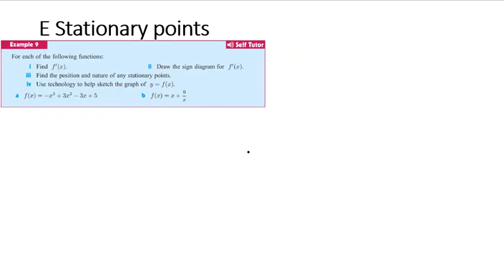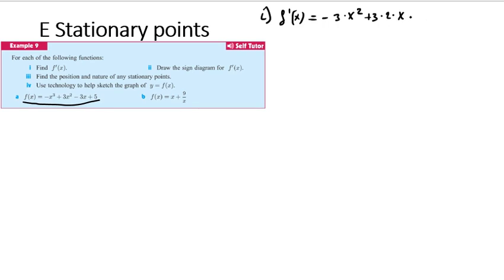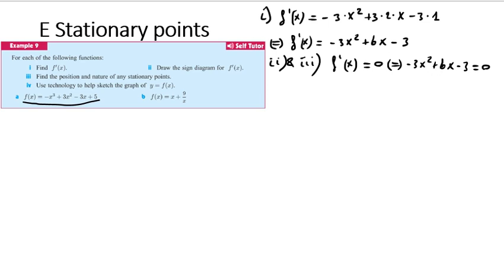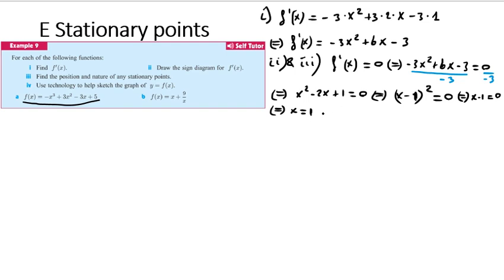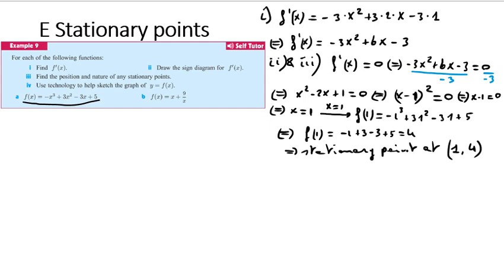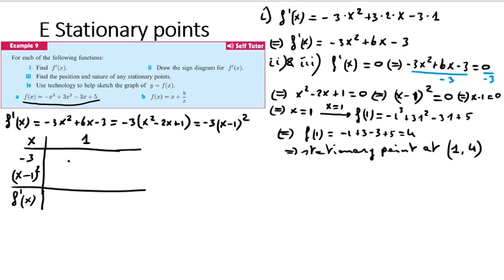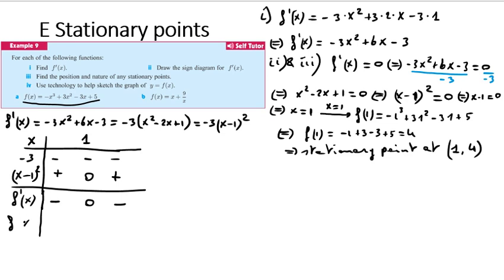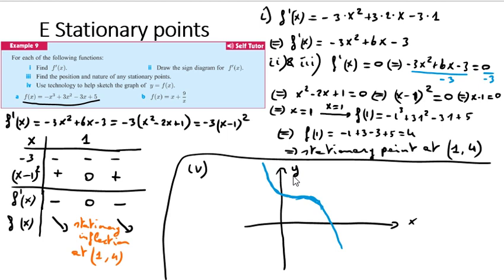14 Stationarypoints example1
Stationary points example 1